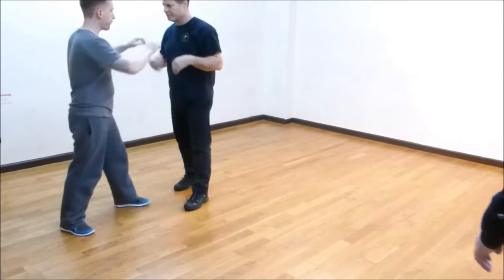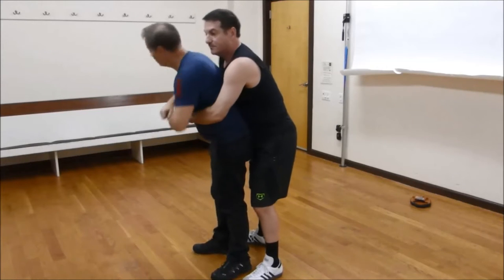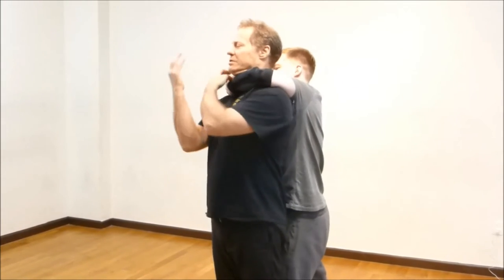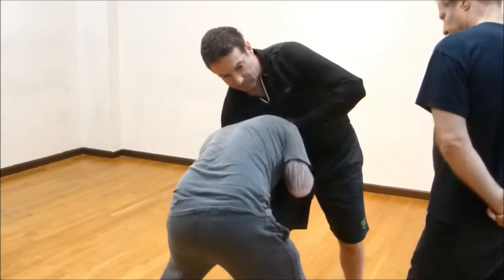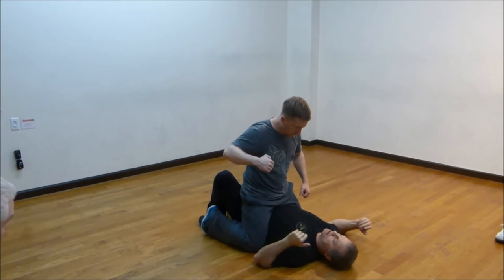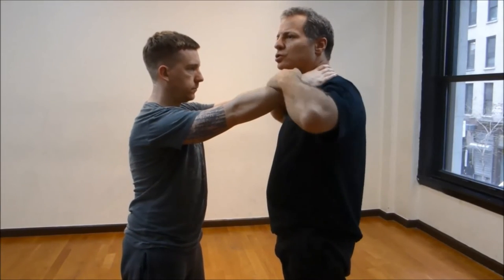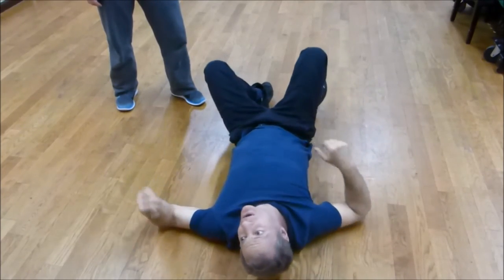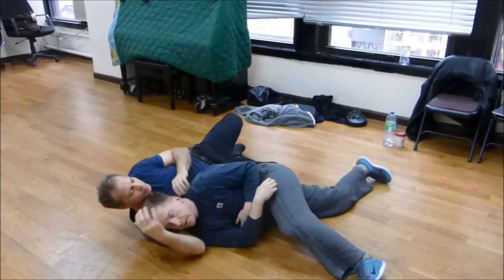GRAPPLING INSIGHT INTO PURE KRAV MAGA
Boaz Aviram is one of the only Krav Maga experts who were there at the very beginning, and holds the secrets of this most effective Hand-to-Hand fighting technique ever developed. Aviram served as the Israel Defense Force Fighting Fitness Academy Krav Maga Chief Instructor, succeeding Eli Avikzar and Imrich Lichtenfeld, the father of Krav Maga.

Pure Krav Maga -- Self Defense Mastery DVD Collection demonstrates a complete program of intensive training methods that can bring any man or a woman to master self-defense. Aviram takes a female novice through the entire IDF curriculum, walking you through the myriad of possibilities during confrontations, with training steps to perfect your execution of mental and motor skills and give you the upper hand in a split-second, life or death situation.

In Krav Maga, efficiency equals being faster than your opponent, and therefore always one step ahead of him. Aviram demonstrates the most efficient methods of attack and defense ever devised, through training steps designed to teach them effectively without making them complicated. In addition, Aviram's explanations and answers to his student's questions make these DVDs an invaluable source for any serious self-defense or Krav Maga instructor.

The name Krav Maga was first used in the IDF to designate the Hand-to-Hand fighting system developed by Imrich Lichtenfeld, a former European champion in three branches of sports: boxing, gymnastics and wrestling. After serving two years in the British Legions, he immigrated to the future State of Israel, where he initially trained Israeli underground guerrillas in the use of a knife, stick, swimming and Hand-to-Hand combat. When the new State of Israel was created, he became the first IDF Chief Instructor of Hand-to-Hand fighting. Krav Maga was adopted shortly thereafter as the official Hand-to-Hand system of the IDF.

When the founder of Krav Maga retired from the IDF, he transformed the 21-hour military intensive training curriculum into a 4 year Dojo training system based on the Japanese Judo ranking system. This civilian adaptation was diluted to be taught over long periods of time, and extracted many of its lethal elements. Imi's rationale was to keep the essence of Krav Maga in the IDF, and make a Civilian system suitable to teach youth. Upon his death, the generic name Krav Maga ("Contact Combat" in Hebrew) was adopted by many Martial Arts instructors who respected Imi when he was alive, but commercialized his system after his departure.

Boaz Aviram, determined to preserve the spirit and body of the original Krav Maga, had published the book "Krav Maga -- Use of the Human Body as a Weapon," with tells the true history of the system, its rationale, uniqueness, advantages, and completely documents what the training system is all about and how to use it. Aviram then created this Pure Krav Maga -- Self Defense Mastery collection of training videos, the most comprehensive and detailed course in Krav Maga ever recorded. He is the founder of Pure Krav Maga -- Self Defense Mastery™
The playlist is a comprehensive original IDF Combat Fit Academy Krav Maga Instructor Training Curriculum.